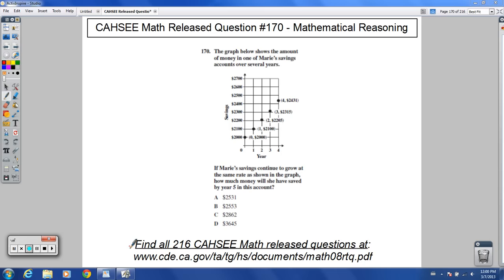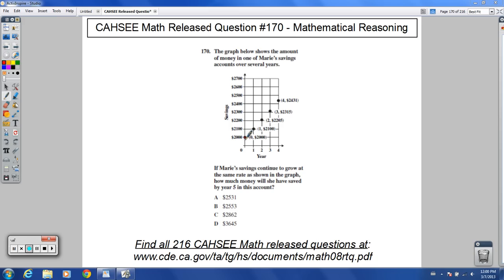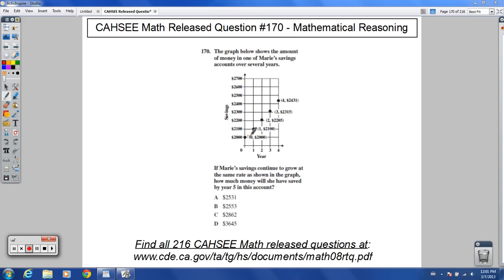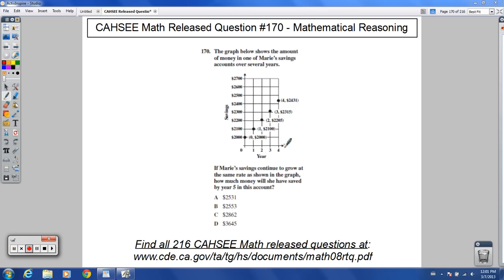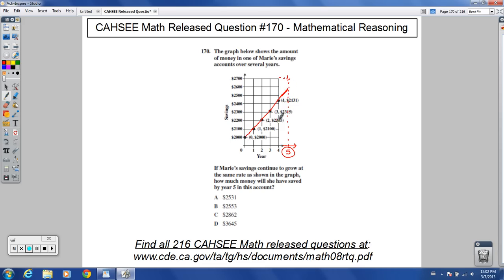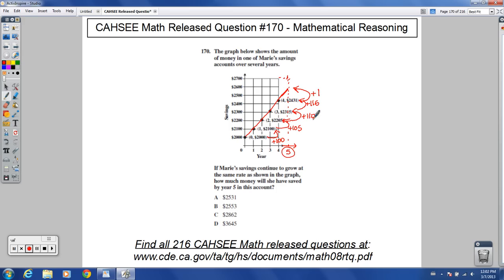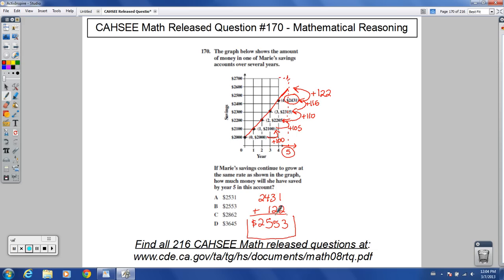CAHSEE Math - Released Question #170 (Graph Analysis)